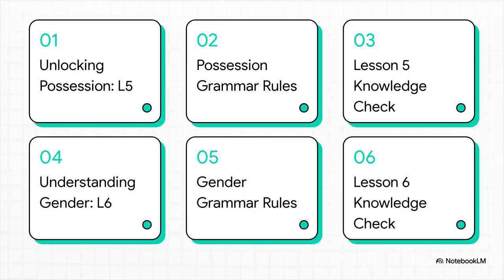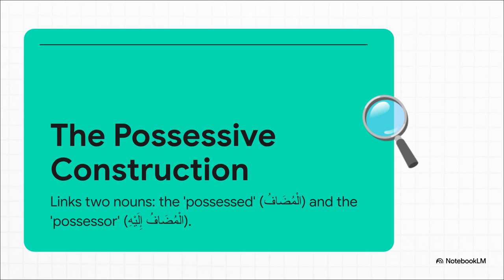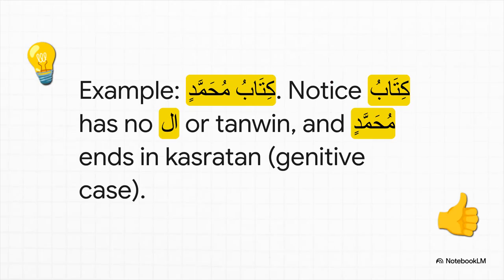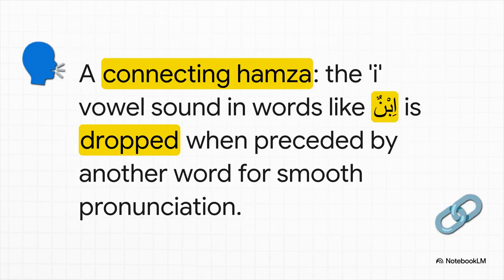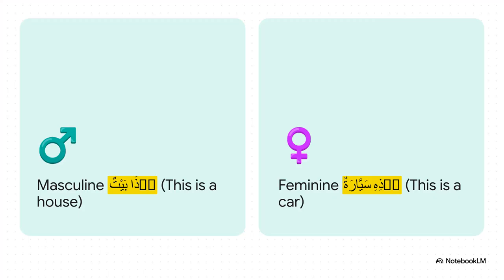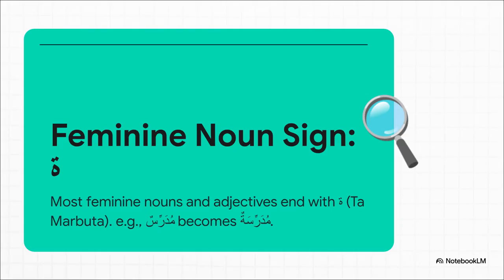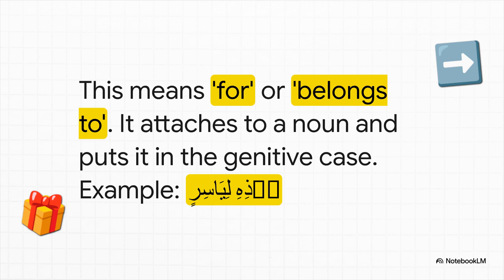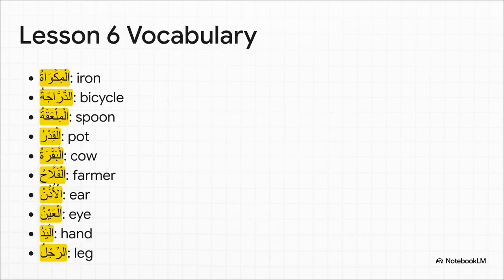Lesson 5 and 6 Arabic Possession & Gender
female equivalent of hadza and mudaf and mudaf ilaihi , the possessed and the possessor